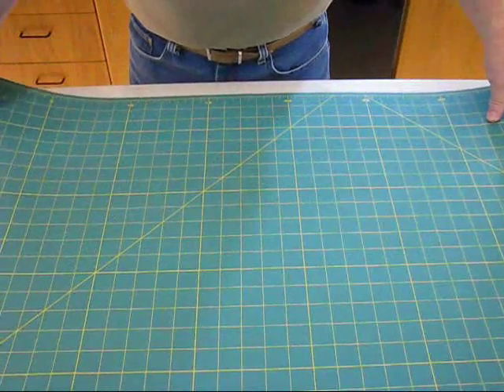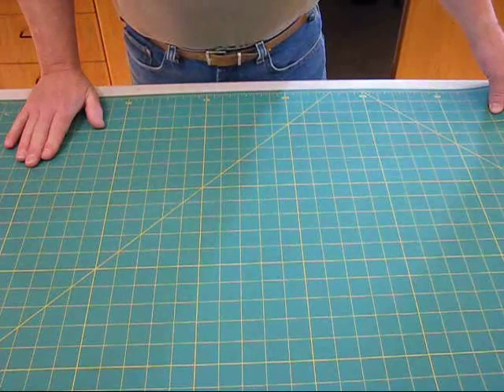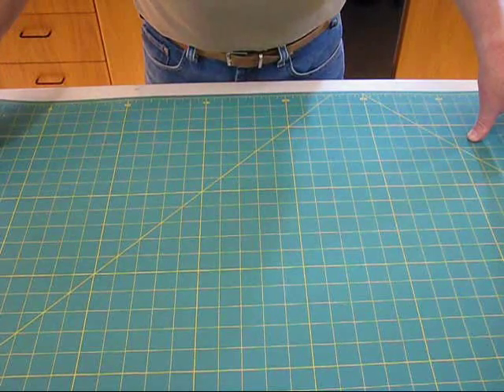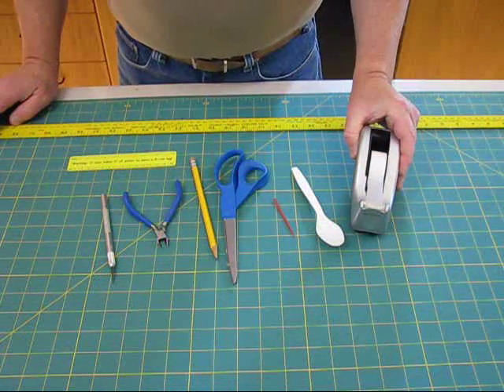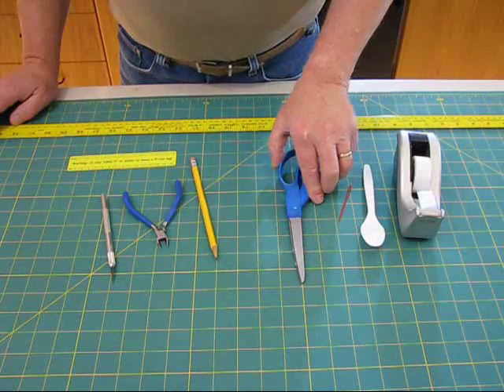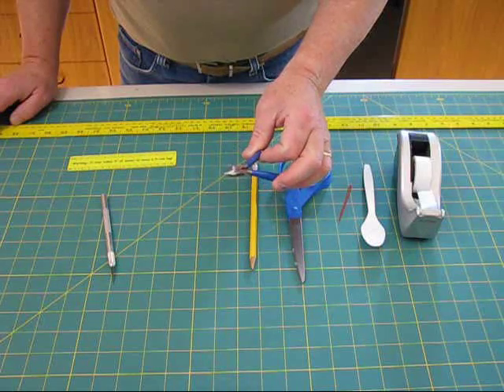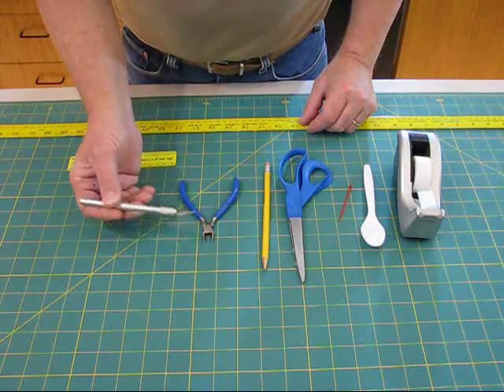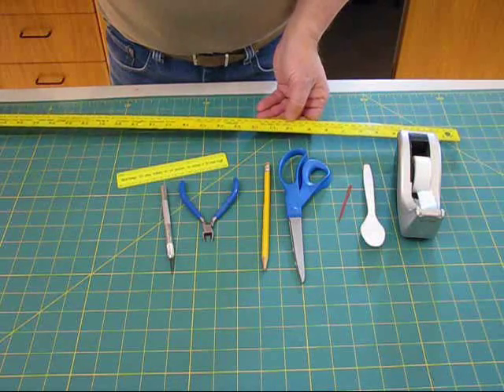Tyvek Bird Kite - Step 1 Tools you will need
This video is Step 1 in the construction of the No-Sew Tyvek Bird Kite.